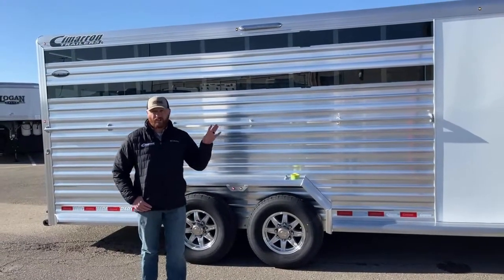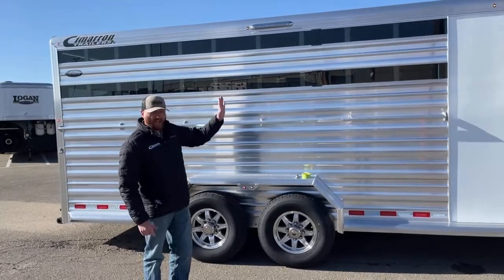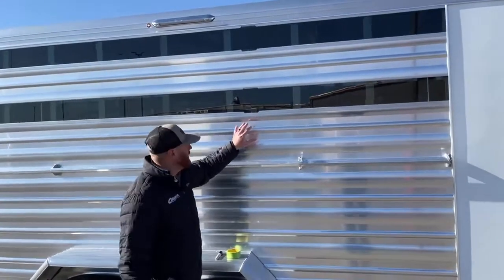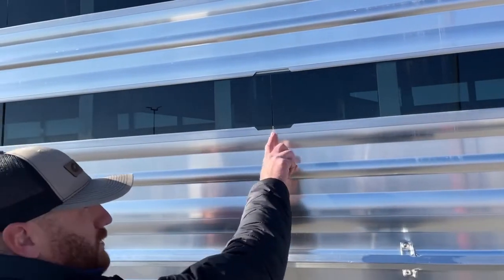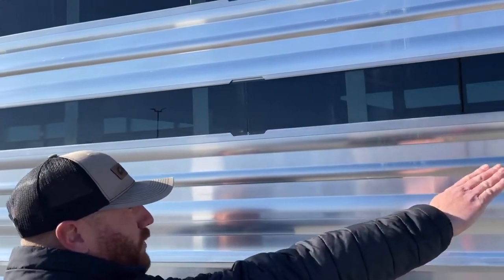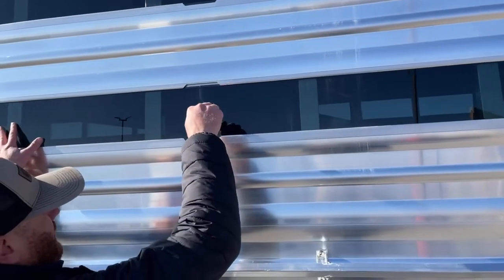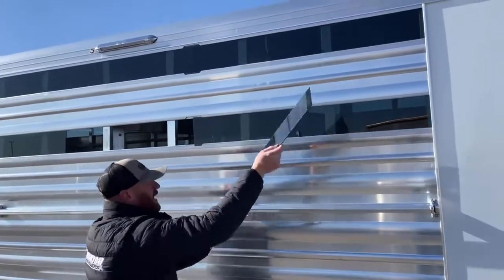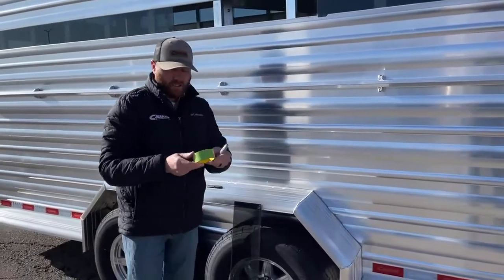Plexiglass Inserts on a Cimarron Stock Trailer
Demonstration of removing, and installing the plexiglass inserts on a Cimarron Lonestar Stock Combo. All Cimarron stock trailers are built with the track in the air gaps so you can add plexiglass to an existing trailer too. We include a storage tray if we included the plexiglass as an option when building the trailer.